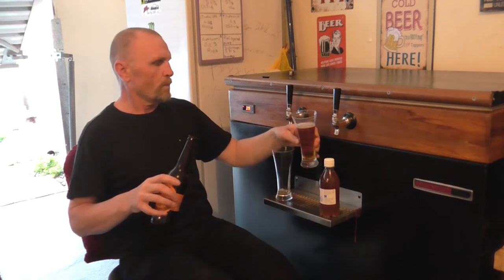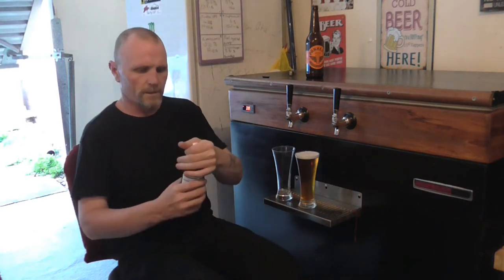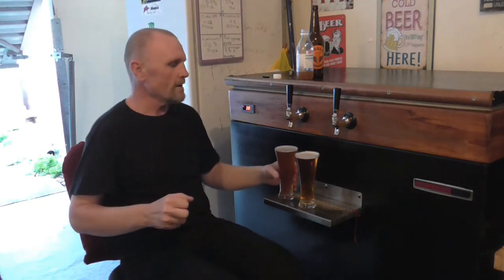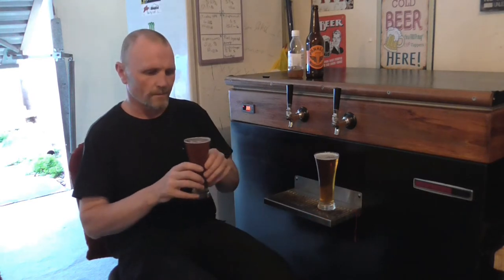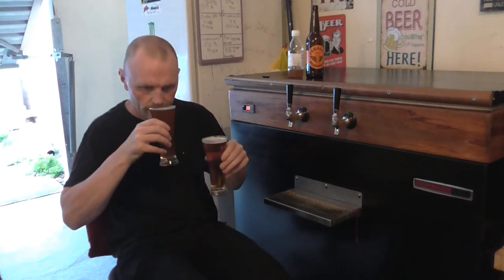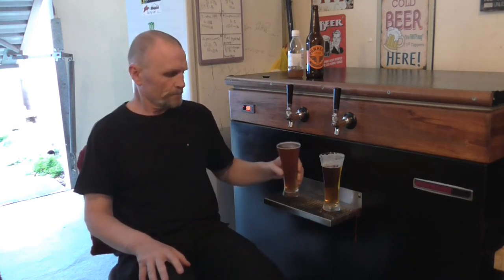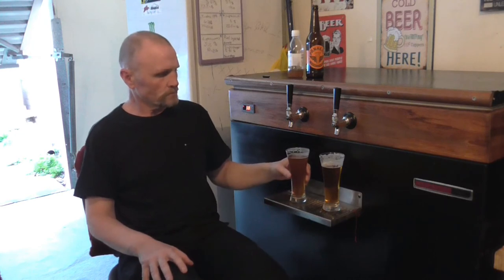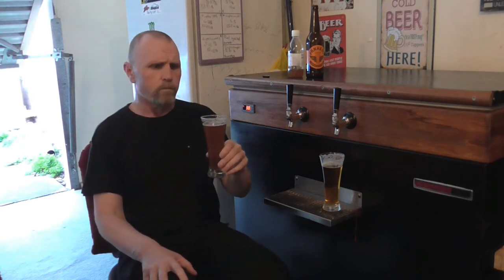Paul Wicksteed Supercharger tasting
Side by side with Panhead Custom Ales "SuperCharger" And the clone I brewed.